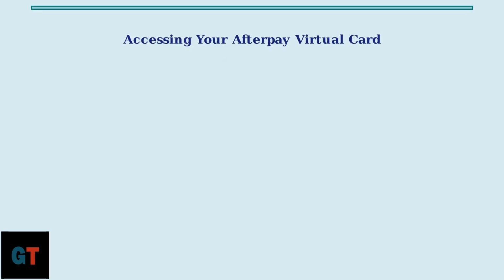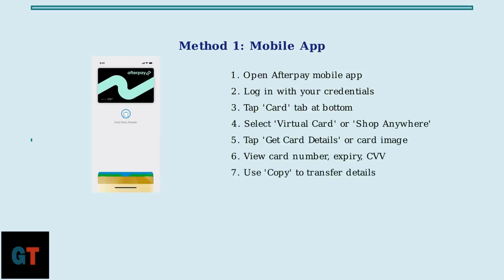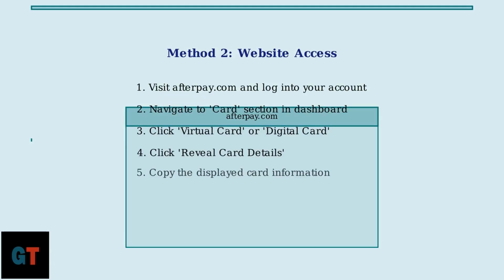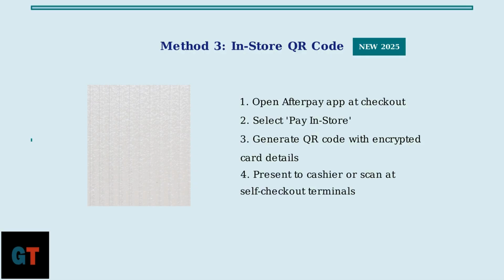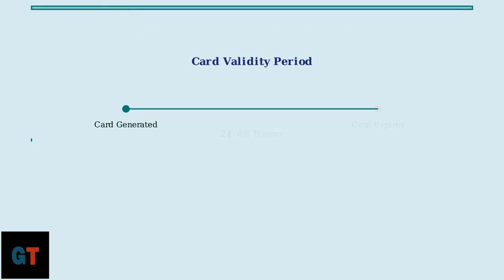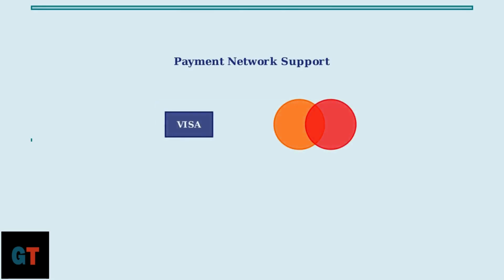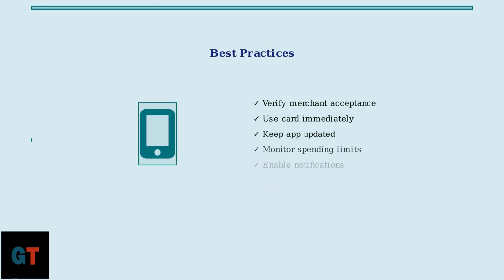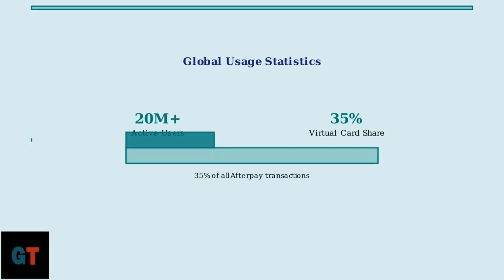How To Use Afterpay For The First Time – Step-By-Step Guide & Easy Setup (2025)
Are your YouTube videos not showing up on your feed, homepage, or channel in 2025? 🤔 Don’t worry—this quick troubleshooting guide explains why YouTube videos disappear and how to fix the issue fast.